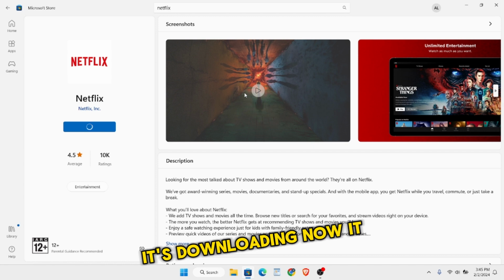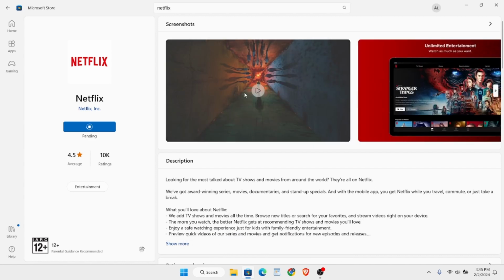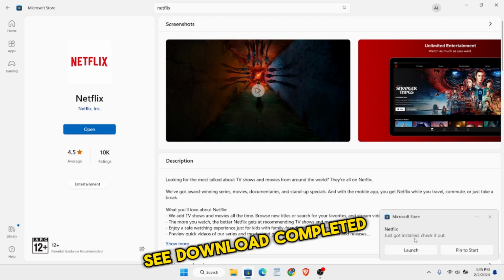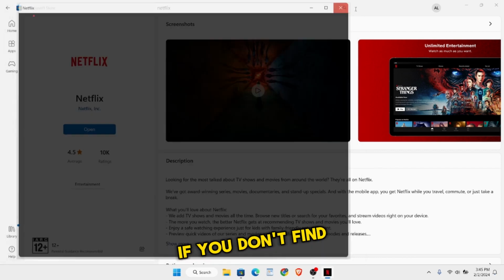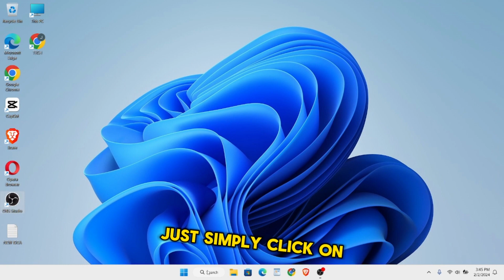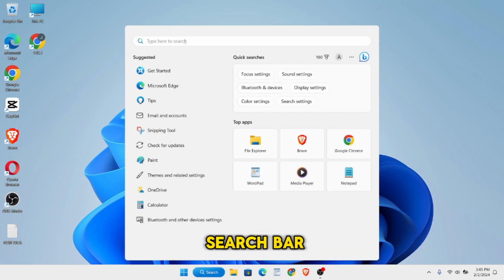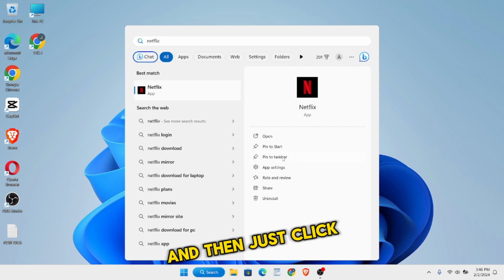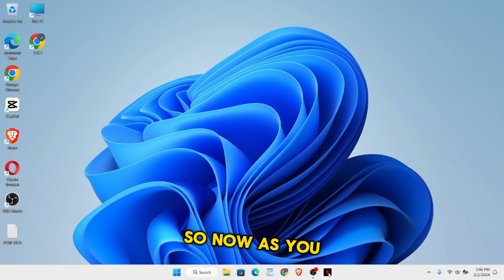How To Download Netflix on Laptop/Pc (Quick & Easy)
Unlock the ultimate streaming experience with our step-by-step guide on how to download Netflix on your laptop or PC quickly and easily! In this tutorial, we'll walk you through the simple process, ensuring you never miss your favorite shows and movies. Dive into hassle-free streaming with our expert tips.